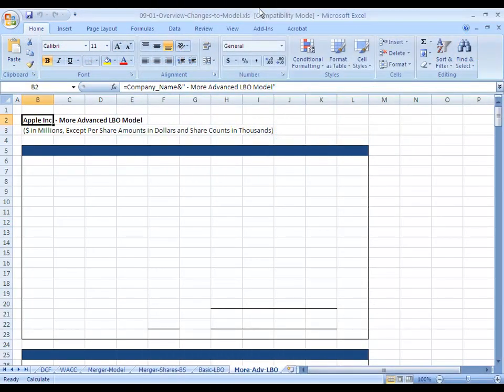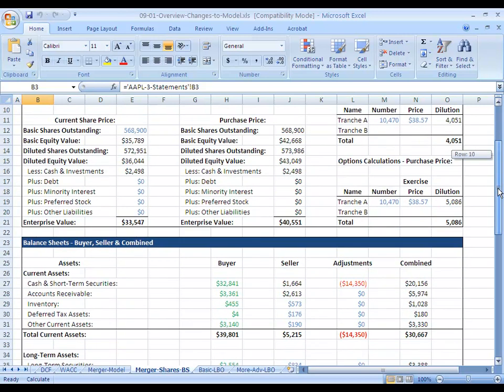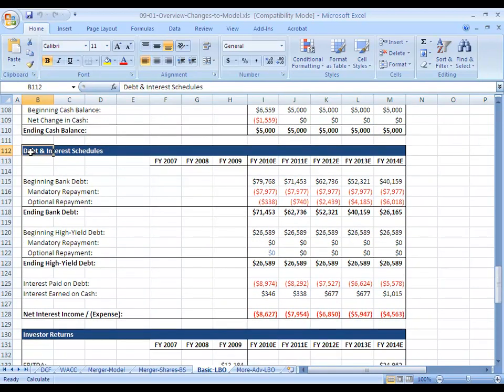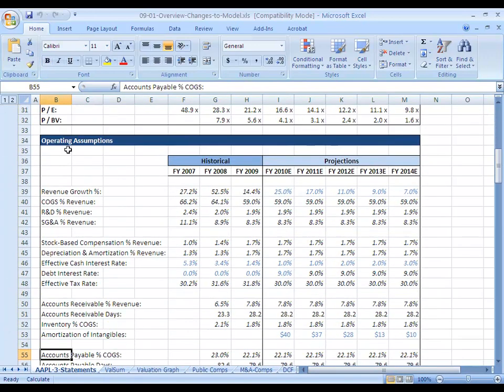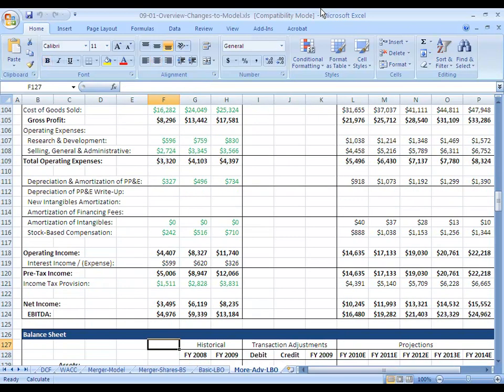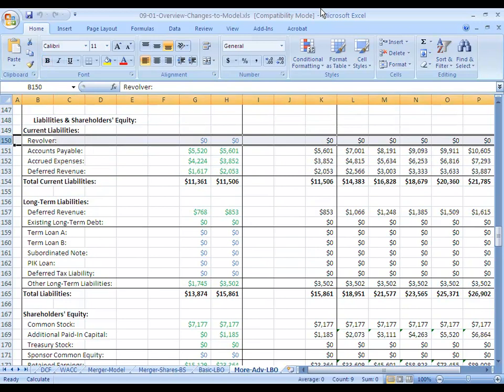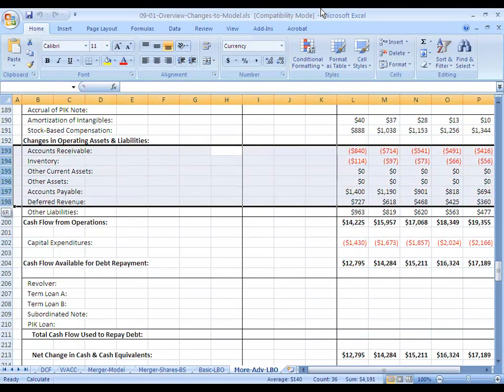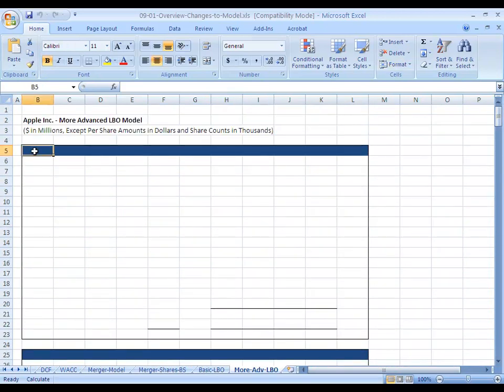01.Overview Changes to Model